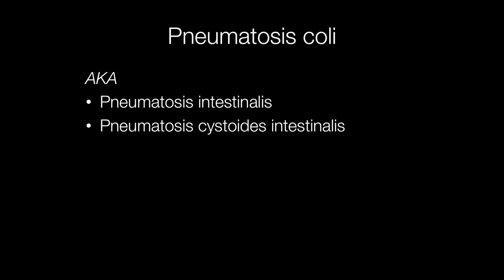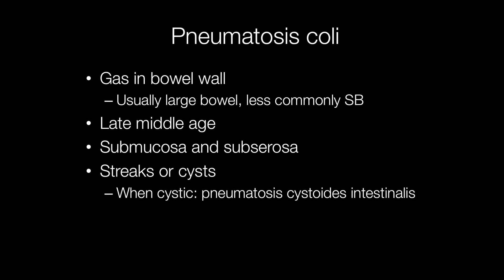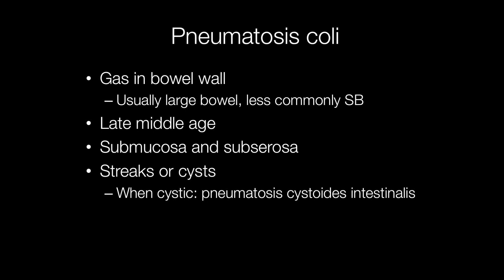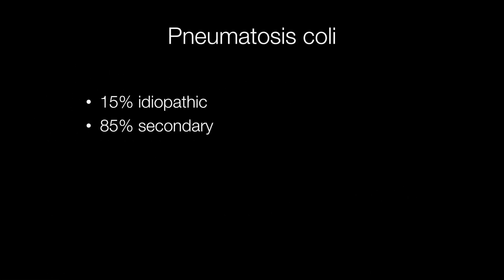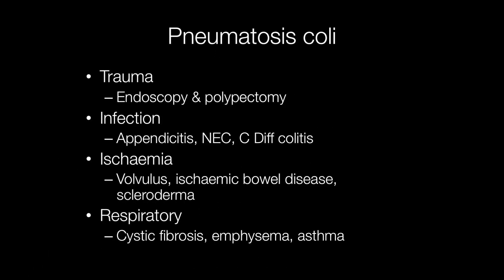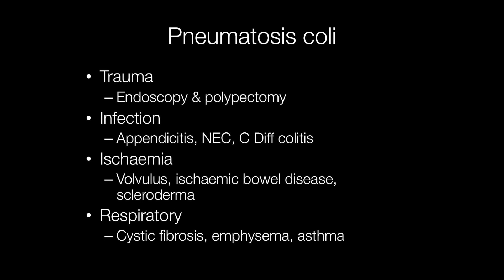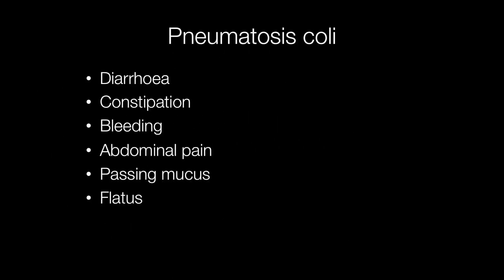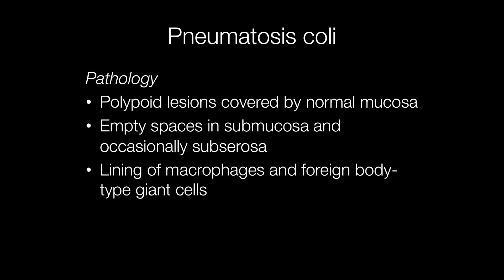Pneumatosis Coli - Pathology mini tutorial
Pneumatosis coli is also known as pneumatosis intestinalis and pneumatosis cystoides intestinalis if the gas bubbles in the bowel wall form cysts.
0:00 Intro
0:10 Other terms for pneumatosis coli
0:21 What is and what causes pneumatosis coli
1:12 Idiopathic and secondary pneumatosis coli proportions
1:34 Causes of secondary pneumatosis coli
2:10 Symptoms of pneumatosis coli
2:22 Pathological features of pneumatosis coli
2:39 Gross image of pneumatosis coli
3:00 Histology images of pneumatosis coli